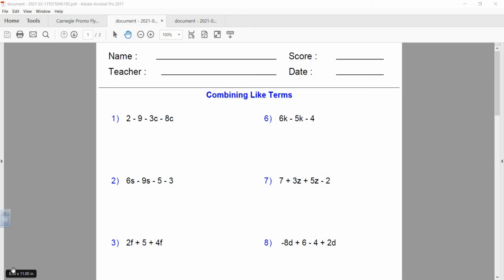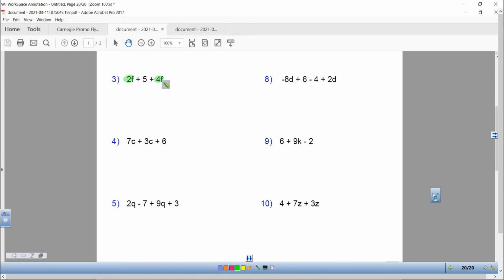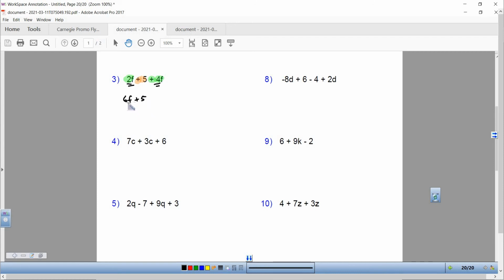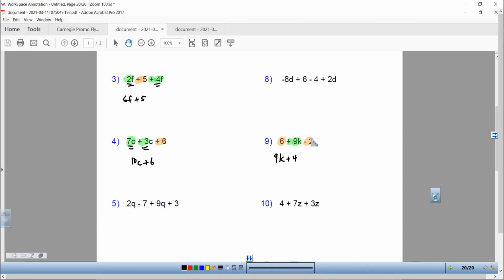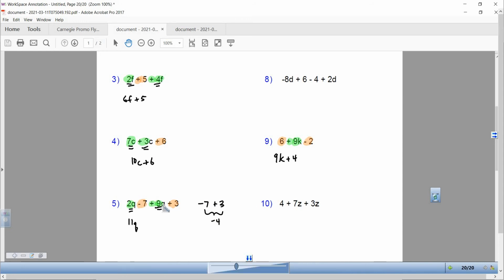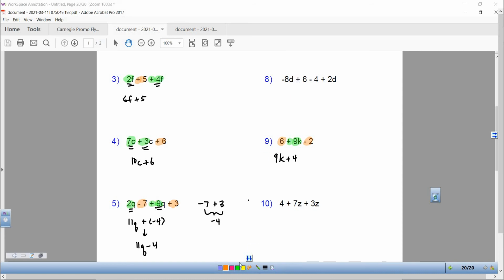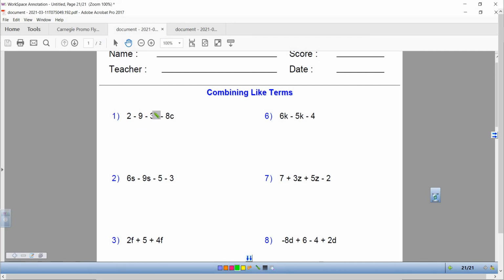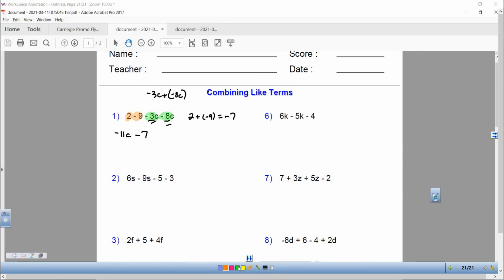Combining Like Terms (Practice)